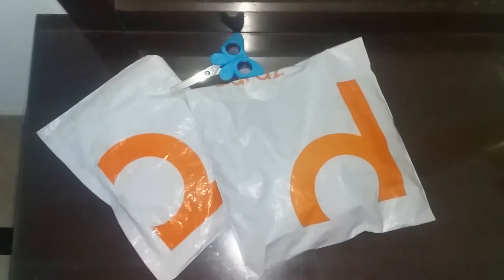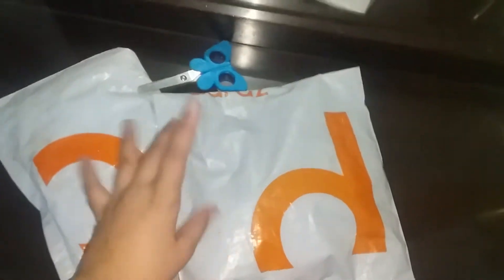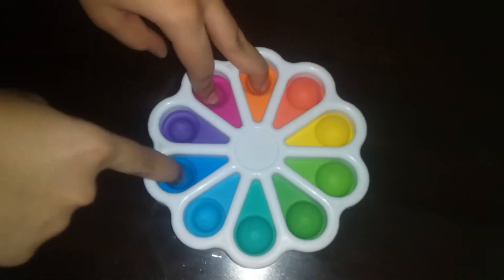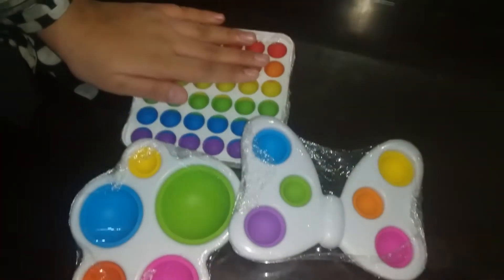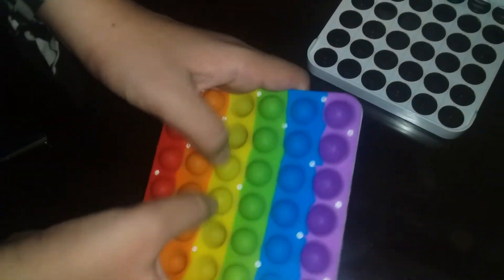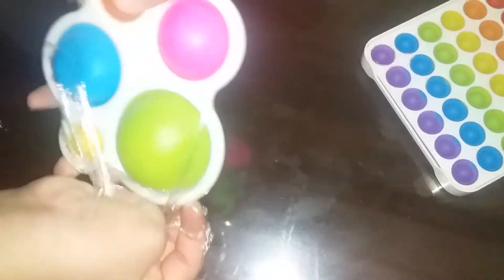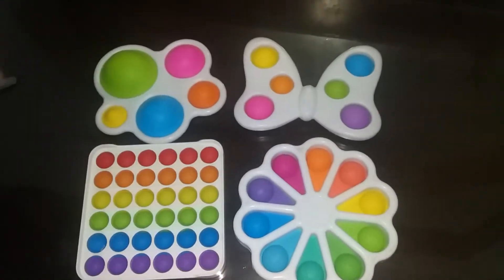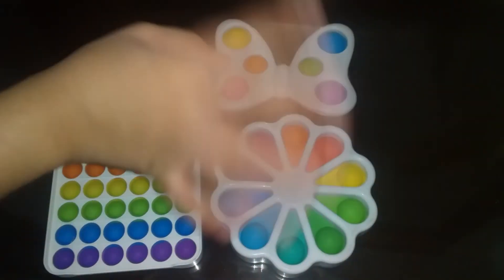Fidget unboxing part 2 . so many dimples. #3